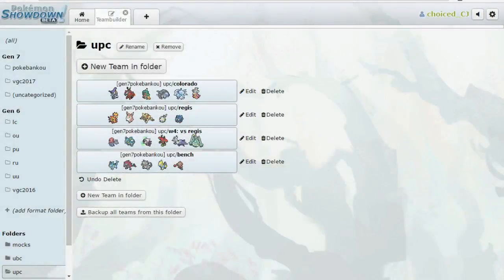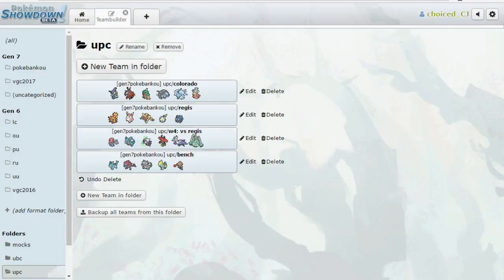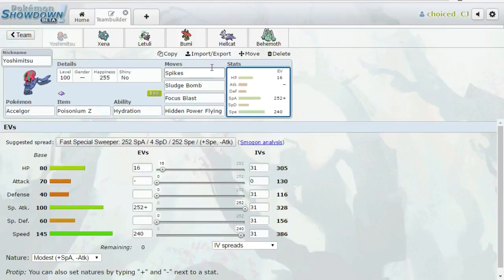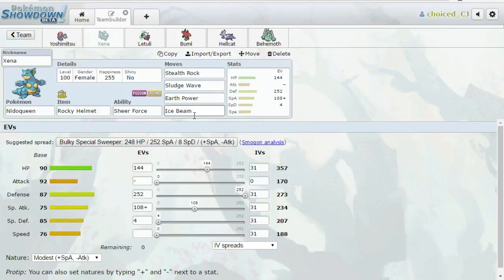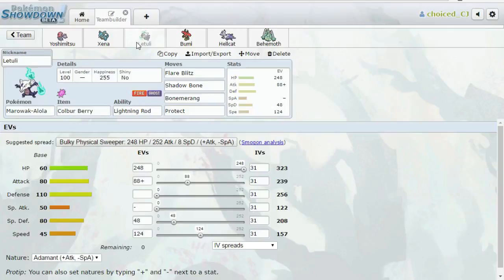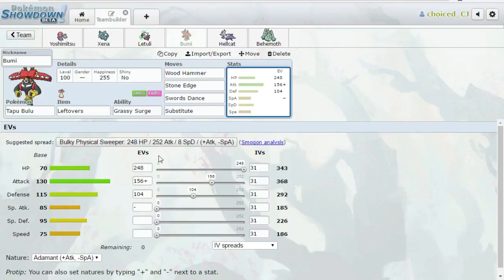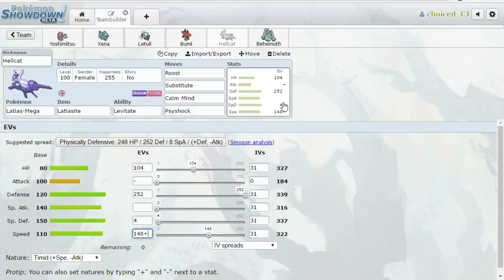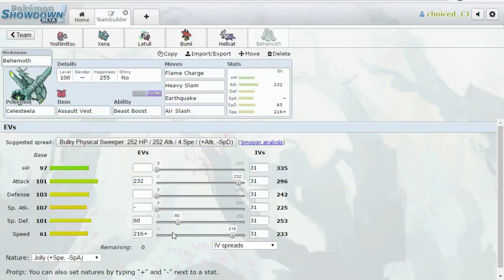[UPC S3] Week 4 Team Prep, Baltimore Oriolus vs Colorado Regis!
I'm Choiced_CJ, and after 3 weeks in the UPC we find ourselves with a 1-2 record.  Standing in our way of a .500 record is an old rival - Dr. V!  Can we deal with his powerful fighting types?

Make sure you check out V!

Pokemon is owned by Gamefreak and published by Nintendo.